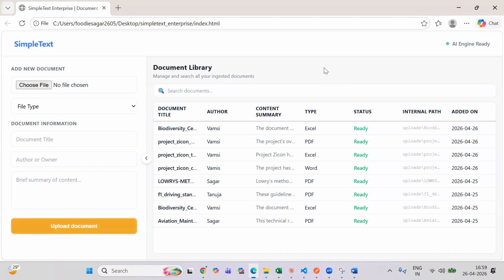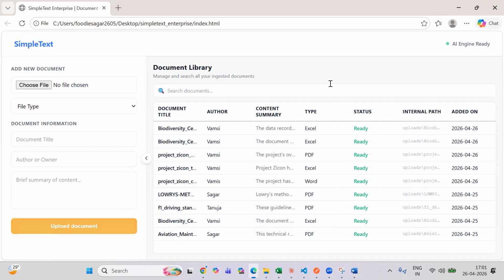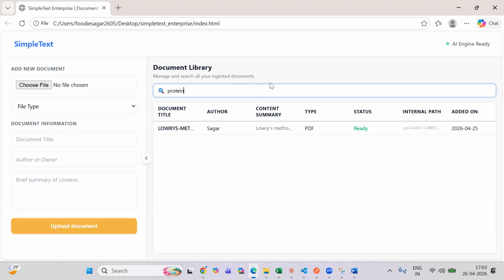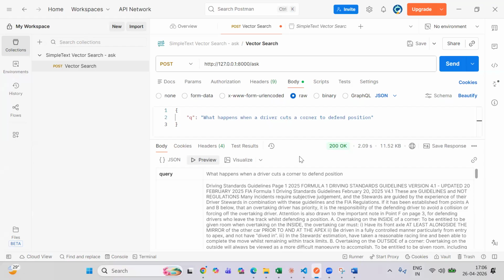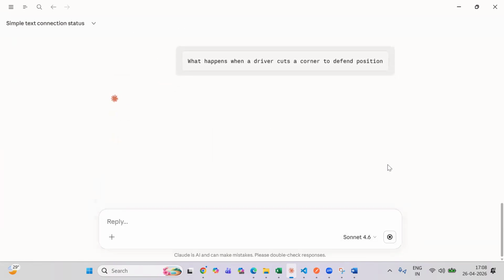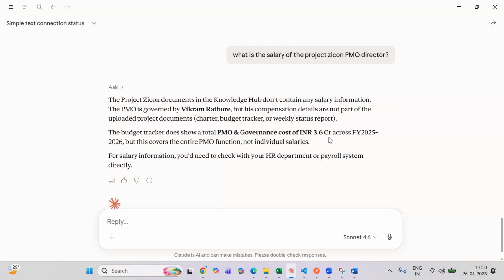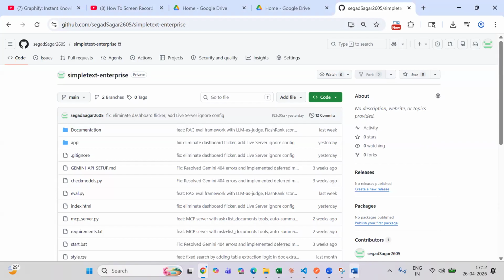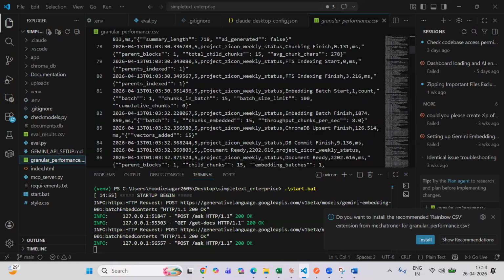Simple Text | MCP Search Demo (RAG + Agentic Flow) | Claude Desktop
This video presents an end-to-end demonstration of MCP-powered search in the Simple Text product, using Claude Desktop to process and interpret user queries.

- Problem context and user need
- Data indexing and embedding strategy
- RAG-based retrieval pipeline
- Query orchestration using MCP
- Agentic workflow for intelligent query handling
- Claude Desktop and Claude Code integration
- Hybrid retrieval with result fusion
- Re-ranking for optimized relevance
- Final result generation and presentation
- Seamless end-to-end product experience

This is part of a Product Manager portfolio, focusing on building practical AI-driven features for enterprise SaaS applications.